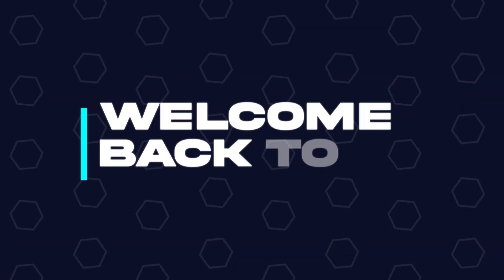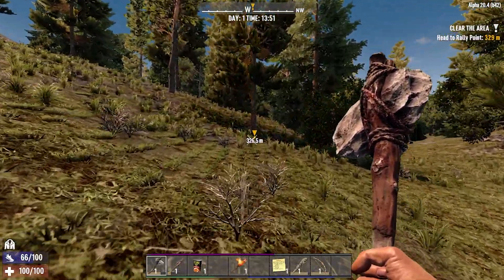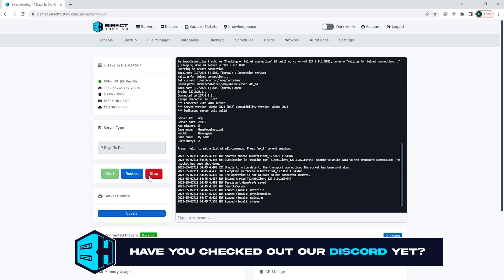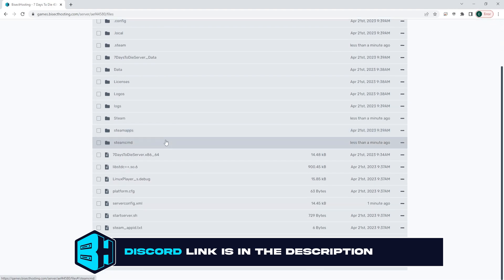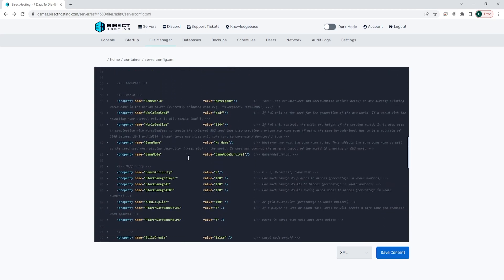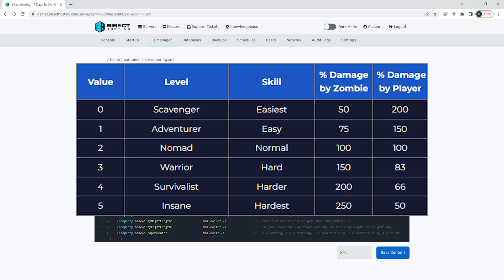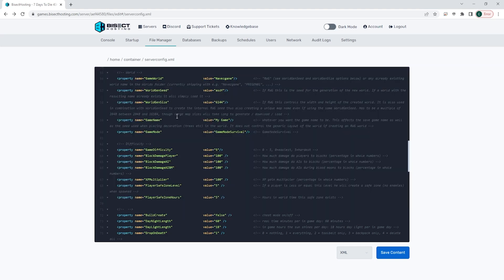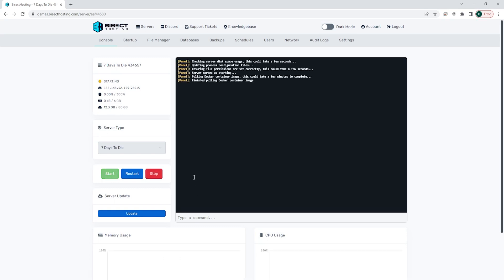How to Change the Difficulty on a 7 Days to Die Server!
Learn How to Change the Difficulty on a 7 Days to Die Server!

Changing the difficulty on a 7 Days to Die server can allow players to explore the full depths of the game on the difficulty of their choosing. Changing this value in the .ini file is quick and easy.

TIMESTAMPS:

0:00 Intro
0:17 Stop Server
0:26 Changing Server Config
0:58 Outro